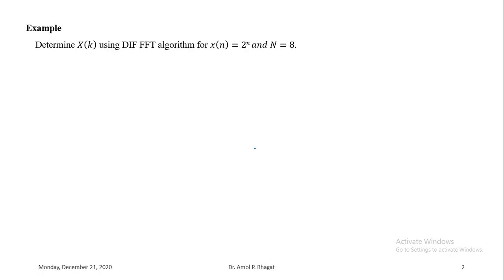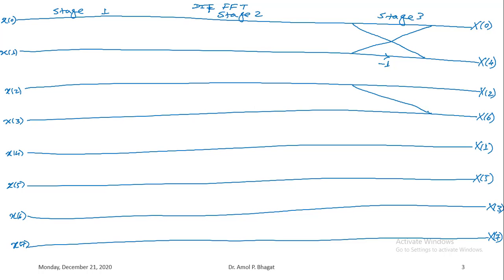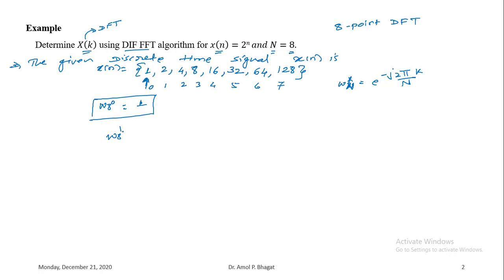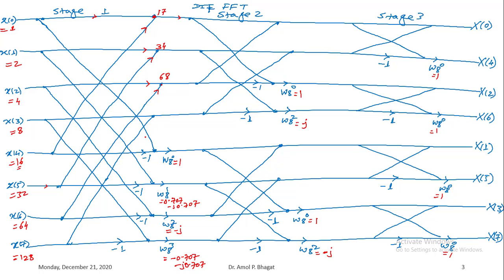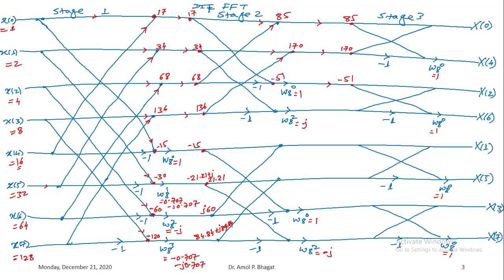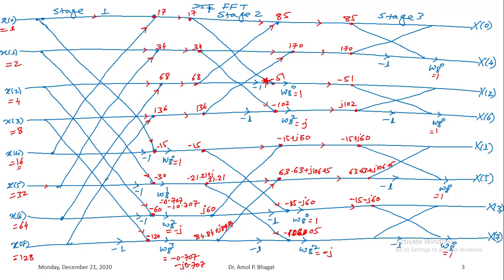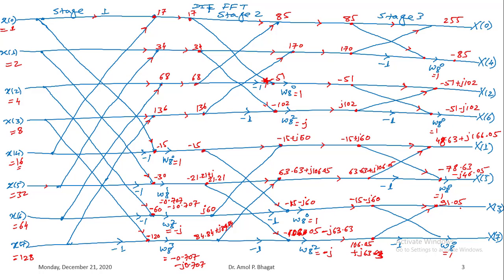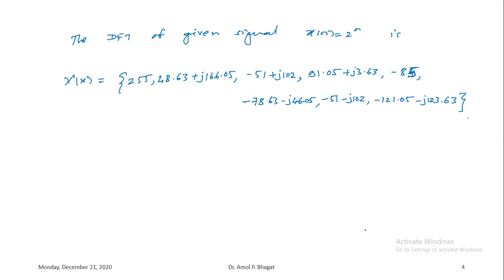Digital Signal Processing: Session 87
Example 8 Point DFT using DIF FFT, Efficient Computation of Discrete Fourier Transform using Fast Fourier Transform, Radix-2 FFT, DIF FFT, Butterfly Diagram, Twiddle Factor, Decimation in Frequency, Computing Twiddle/ Phase Factors